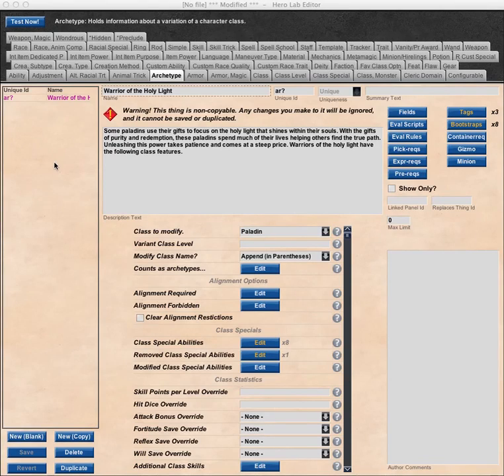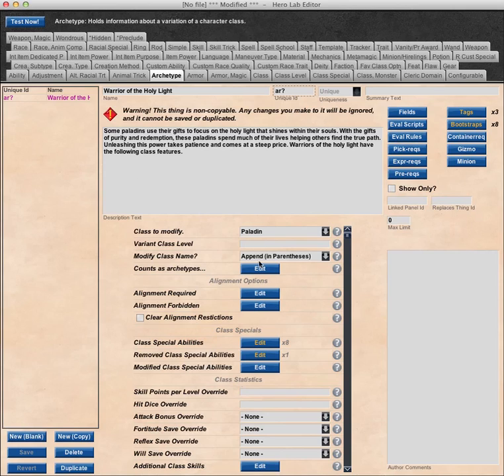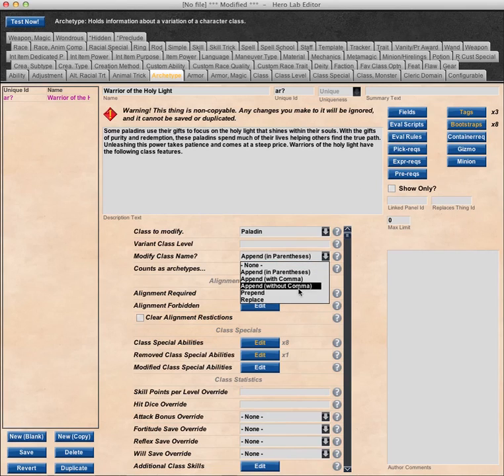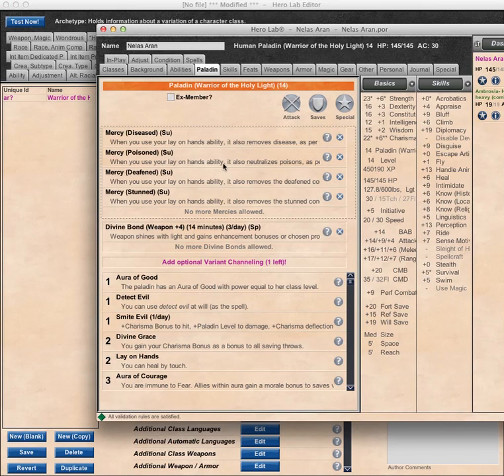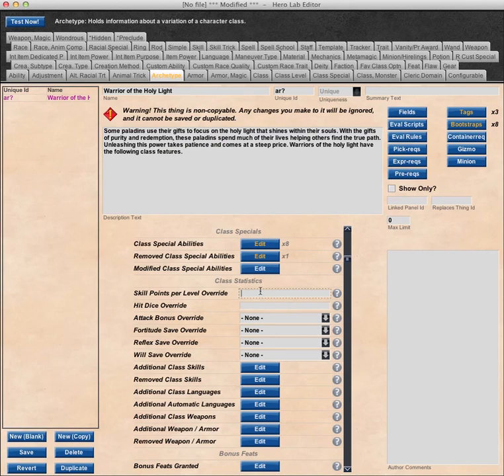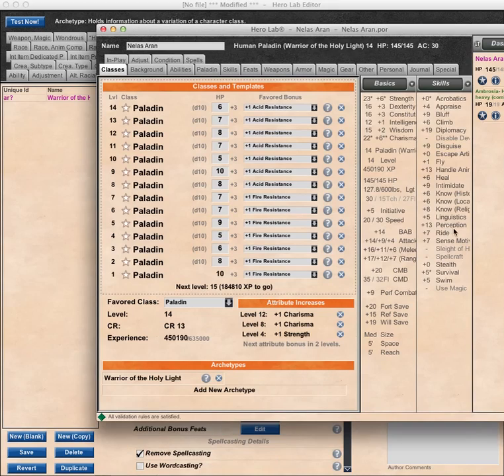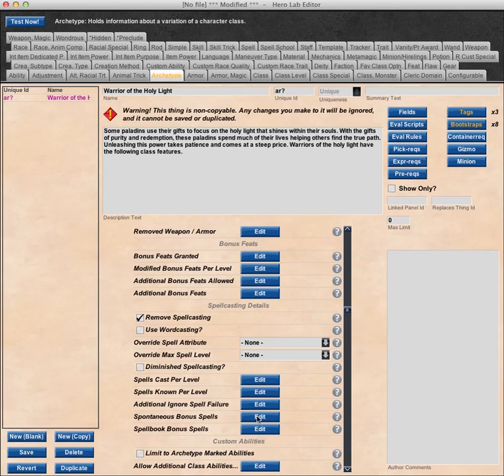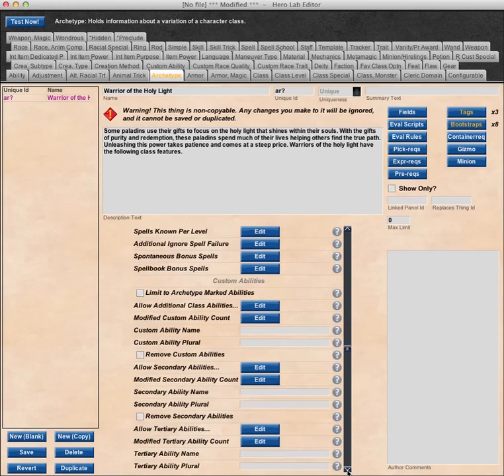Hero Lab Archtypes Demo Part 1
Demo of how to create an Archtype for Hero Lab.  No scripting, just an explanation  of the panels involved.  This is Part 1 or 2.